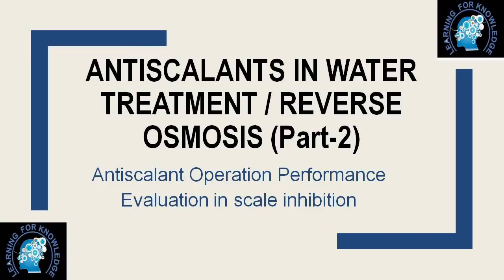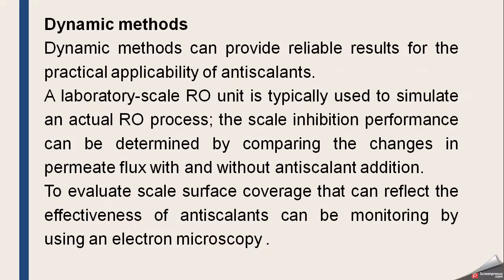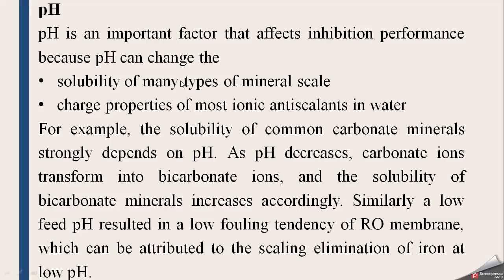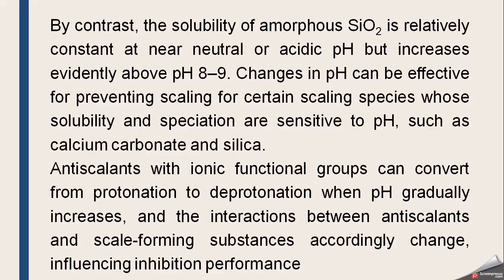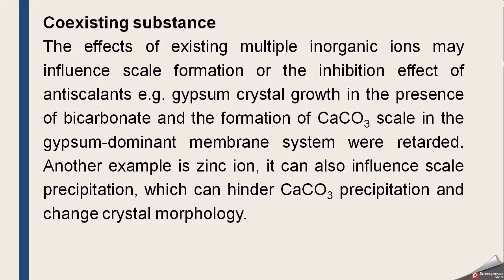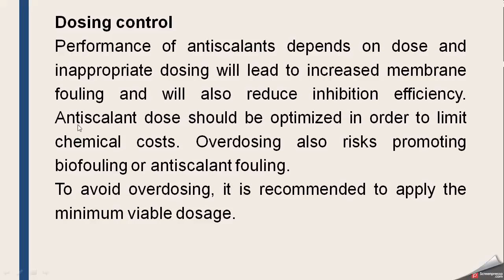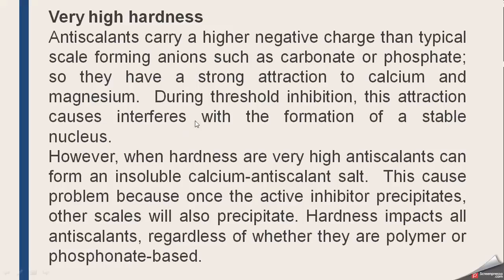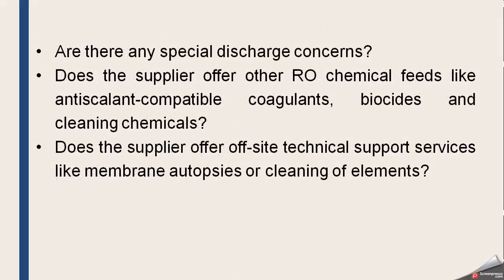Antiscalant Operation and Performance Evaluation in Water Treatment/Reverse Osmosis Part 2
Antiscalant are used to control the scale formation in water treatment process. This video is 2nd  part on antiscalants. The performance of antiscalant depends upon many factors i.e. pH, dosage etc. are discussed in this video. At the end of video some important questions are summarized when any body wish to purchase the antiscalant from suppliers. These questions help in decision of proper selection of antiscalants.